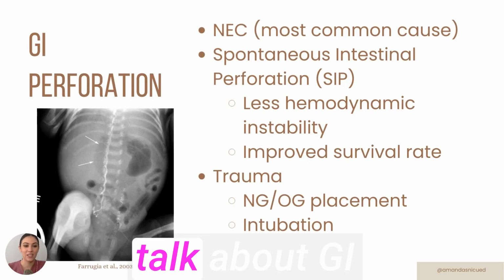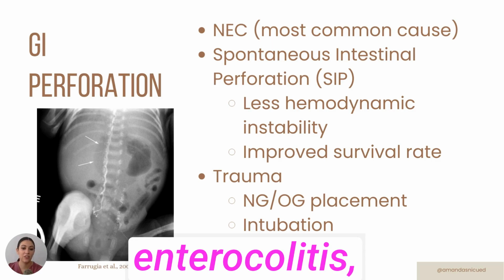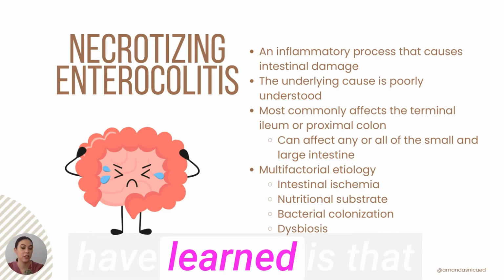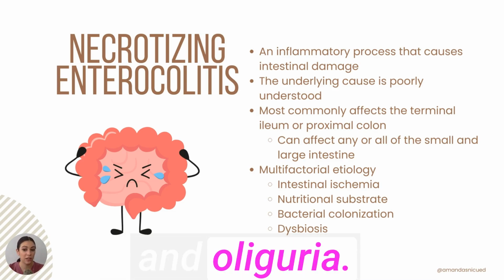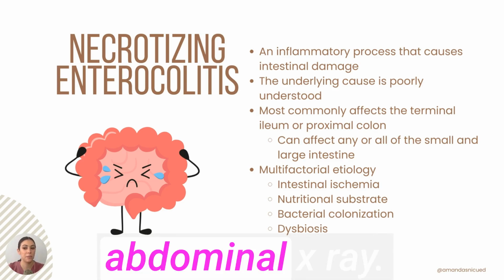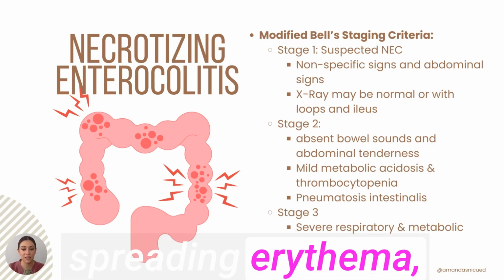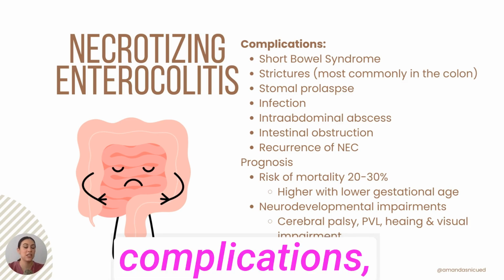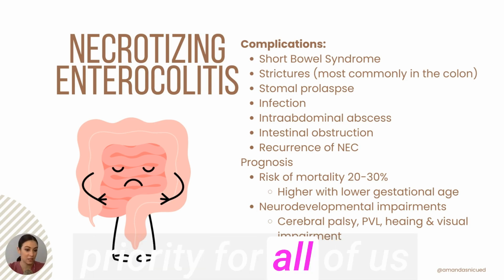May is NEC Awareness Month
Hi everyone! May is NEC awareness month, let's delve into the causes, signs, and treatments of GI perforation and necrotizing enterocolitis (NEC) with this clip from my Neonatal Certification Review Course.

Learn about the multifactorial nature of NEC, preventative measures, and the importance of standardized feeding protocols.
Discover how NEC affects preterm and medically fragile babies, from initial symptoms to the need for surgical intervention and the long-term complications such as short bowel syndrome.

This overview aims to enhance the NICU nurses understanding and management of these critical conditions in neonatal care.

00:00 Introduction to GI Perforation: Causes and Risks
00:16 Identifying and Managing GI Perforation
00:33 Risk Factors and Causes of GI Perforation
00:49 Trauma-Induced GI Perforation: A Real-World Example
01:22 Prevention and Observation Tips for GI Perforation
01:46 Distinguishing Between Focal Perforation and NEC
02:53 Exploring Necrotizing Enterocolitis (NEC): An Overview
03:43 Preventing NEC: Strategies and Interventions
04:37 Understanding NEC Pathophysiology and Risk Factors
05:23 Diagnosing NEC: Signs, Symptoms, and Tests
09:51 NEC Treatment Protocols and Surgical Interventions
11:28 Complications and Outcomes of NEC

Hi, I'm Amanda, a Neonatal Clinical Nurse Specialist with a passion for neonatal care and nursing education. I love empowering NICU nurses through ongoing education on social media and helping them achieve their specialty certifications (RNC or CCRN).

@amandasnicued on Instagram and TikTok